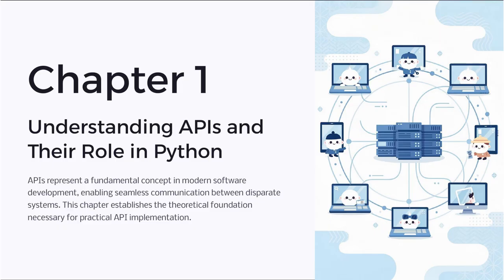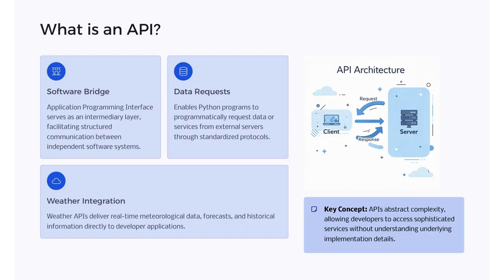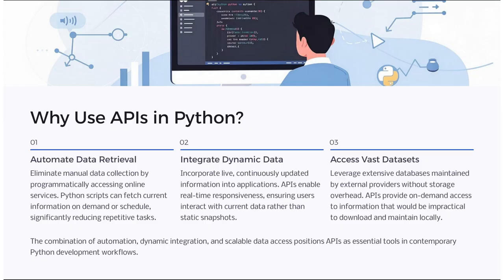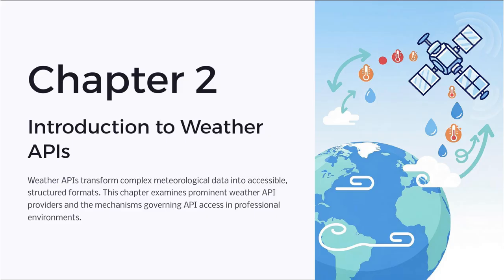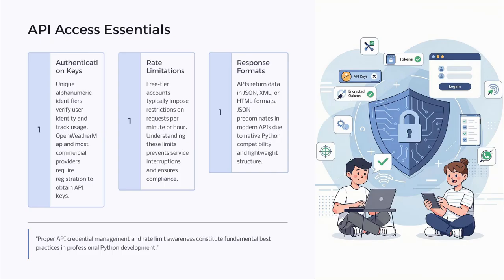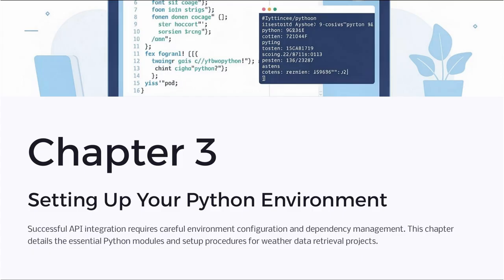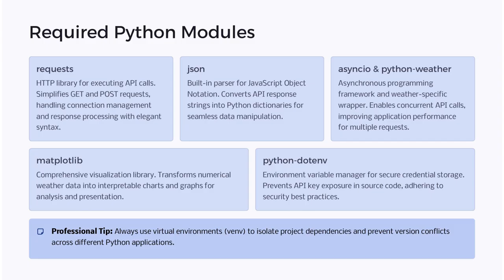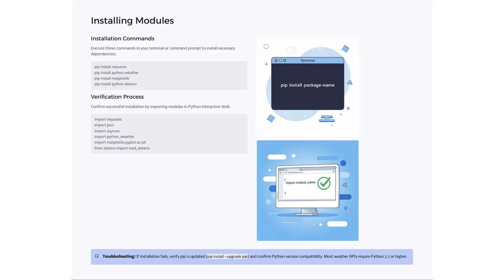Python Intermediate - Working With APIs - Real world task: fetch weather data